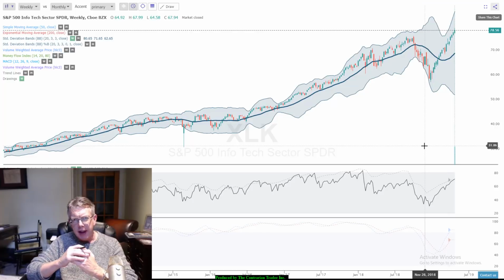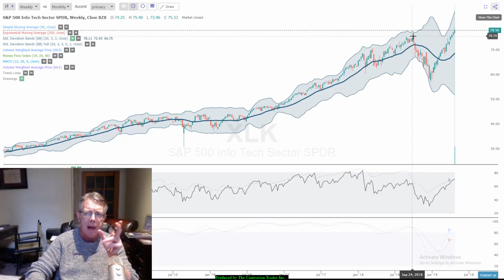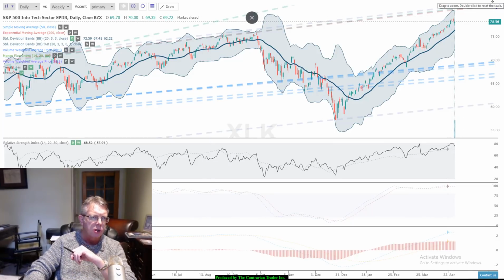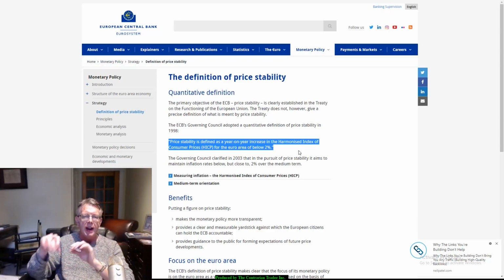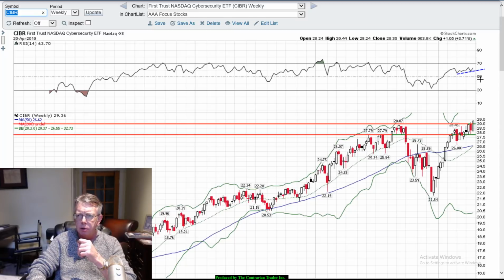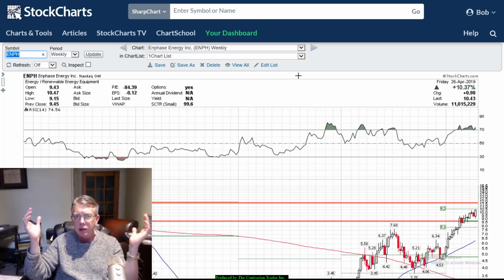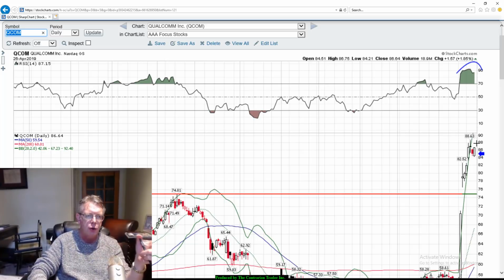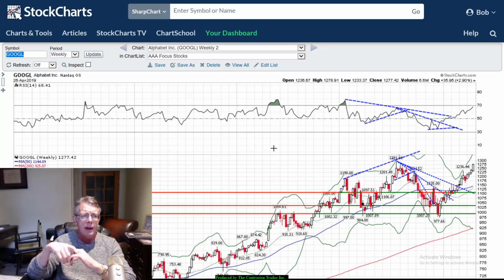Best Stock Charts | Stock Market New Highs?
In Best Stock Charts this week we discuss if the stock market will make new highs.

Join Free!

Recent Trades